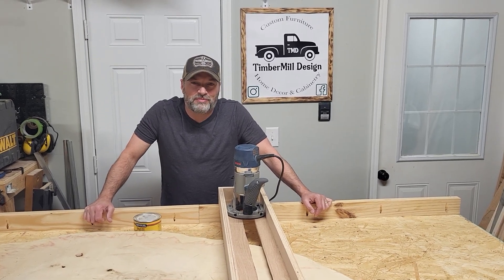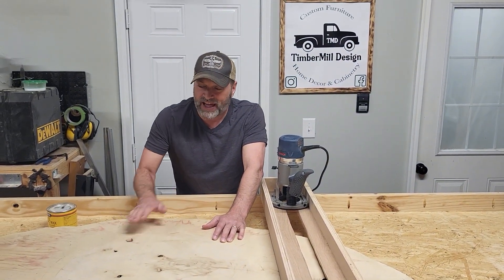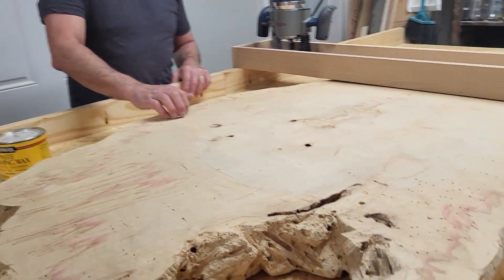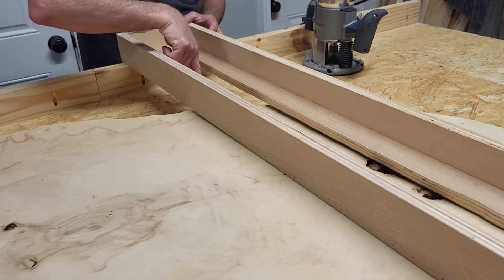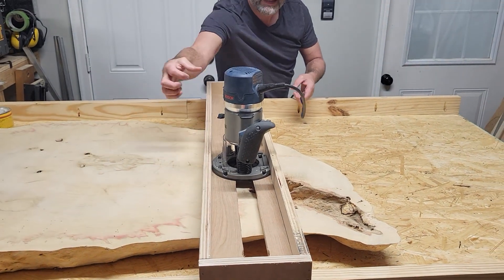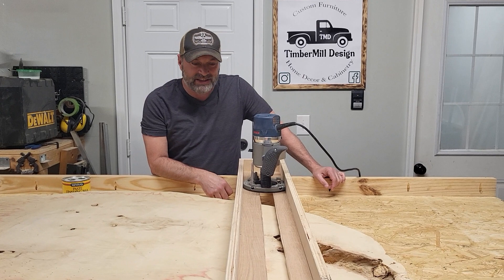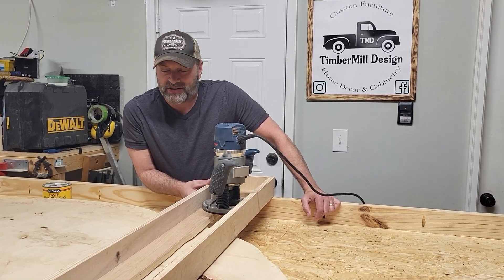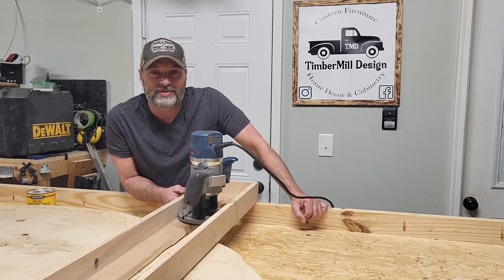Build your own slab flattening jig.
In this video I will show you how I built my own slab flattening jig out of scrap plywood that I had laying around the shop. This video is a good overview of how you can build your own.